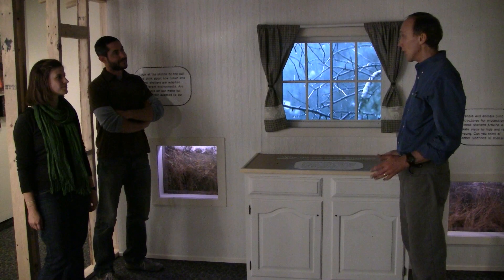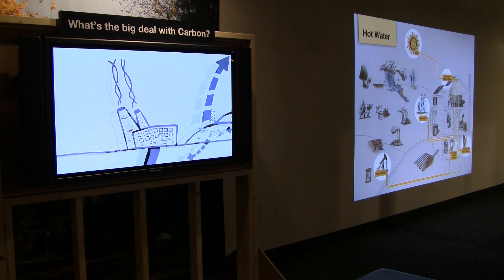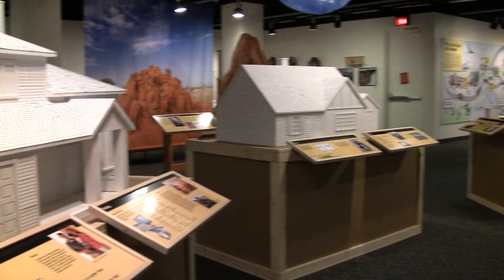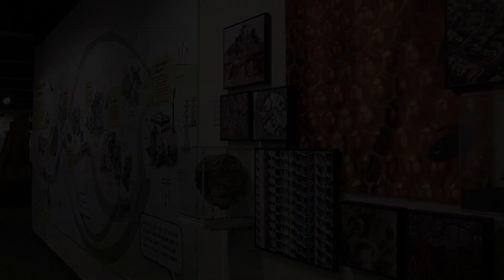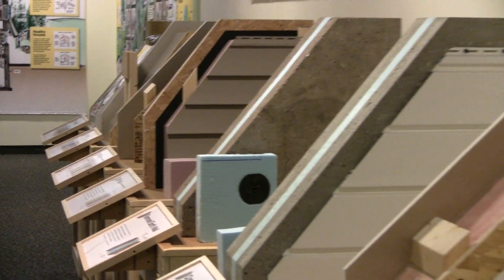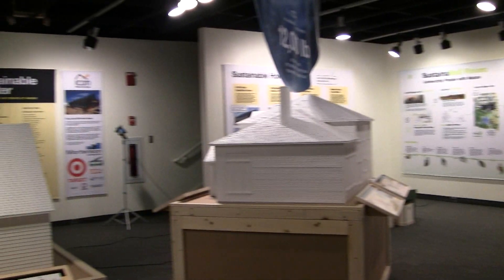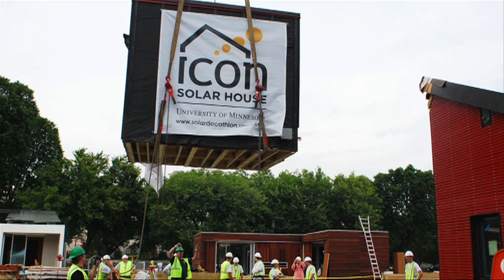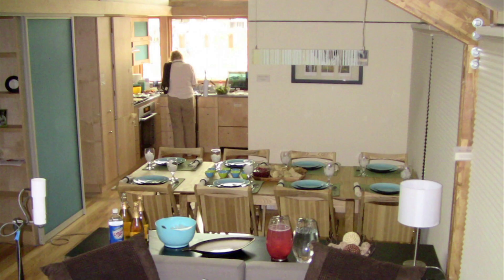A Tour of the Sustainable Shelters Exhibit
Take a tour with Don Luce, Dan Handeen and Rachel O'Malley, who are the creators of the "Sustainable Shelters: Dwelling in the Forces of Nature" exhibit, now running here at the Bell Museum of Natural History!

Producer - Shanai Matteson and Kyle Grindberg
Videography - Kyle Grindberg
Editing - Kyle Grindberg